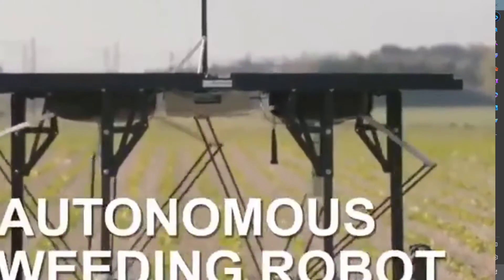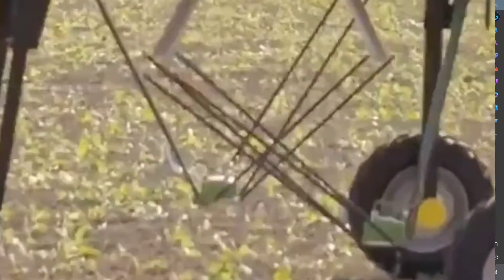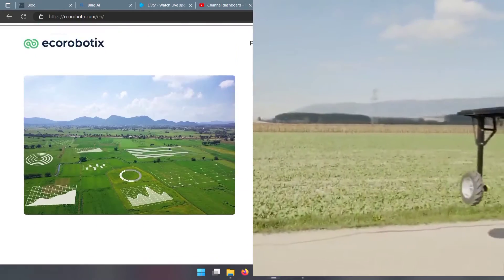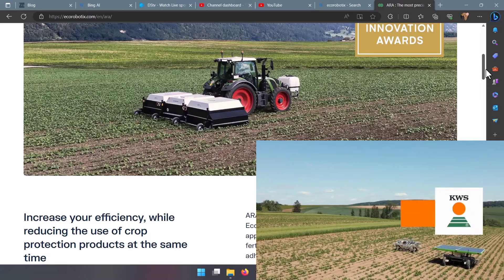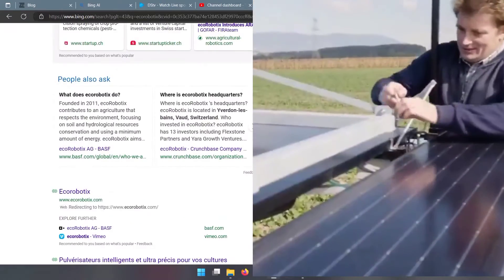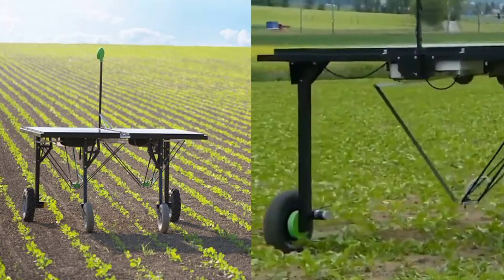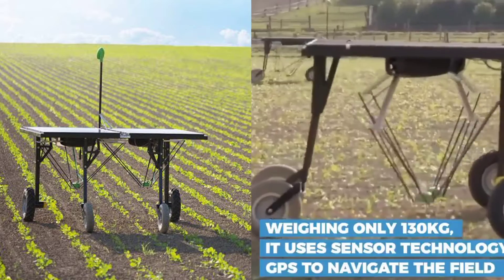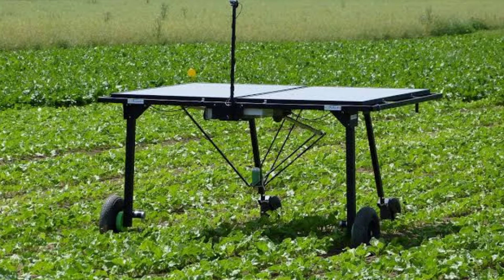The Future of Farming: Ecorobotix, the Solar-Powered Weeding Robot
In this video, we take a look at the amazing Ecorobotix, a solar-powered robot that can weed your crops with precision and efficiency. Ecorobotix is the first ever completely autonomous robot for ecological and economical weeding of row crops, meadows, and intercropping cultures. It uses cutting-edge machine learning to detect and selectively spray the weeds with a micro-dose of herbicide, reducing the volume of herbicide used by more than 90%. Ecorobotix operates entirely on solar power and rechargeable batteries, and can treat up to 10 hectares a day. It can also navigate with high accuracy using GPS RTK positioning and visual navigation, ensuring minimal crop damage. Ecorobotix is a game-changer for farmers who want to reduce their costs and their environmental impact, while improving their crop quality and yield.